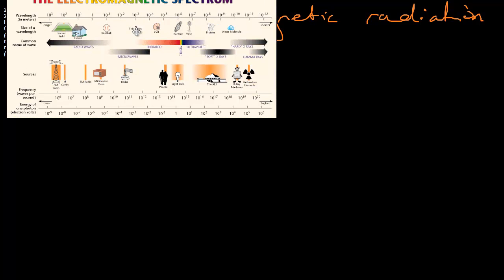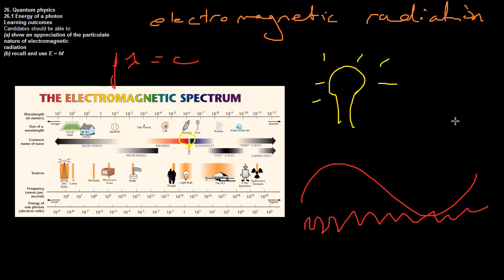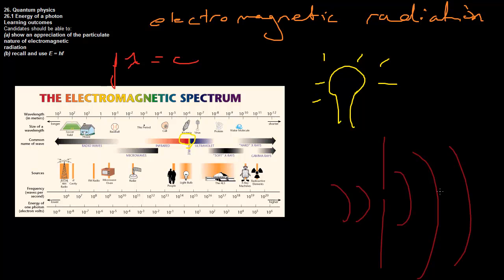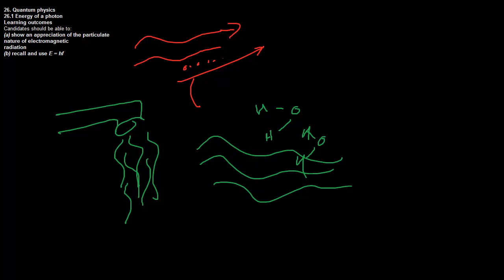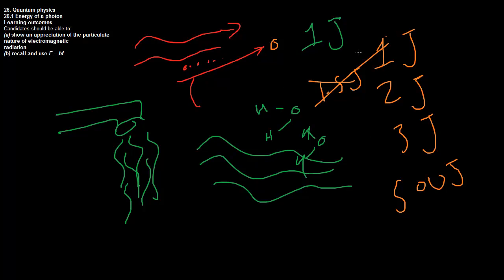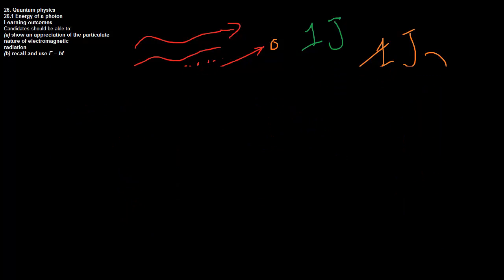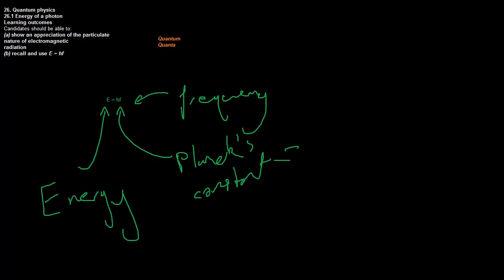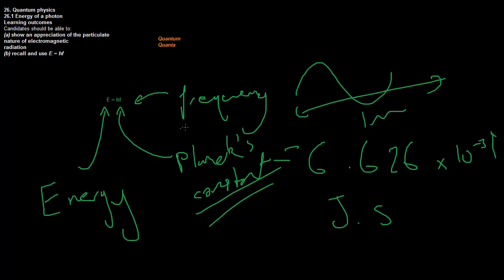26.1 Quantum Physics - Energy of a Photon - CIE A Level Physics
Explanation of CIE A Level Physics Syllabus Points 26.1 Quantum Physics - Energy of a Photon

26. Quantum Physics
Content
26.1 Energy of a Photon
Learning outcomes
Candidates should be able to:
(a) show an appreciation of the particulate nature of electromagnetic
radiation
(b) recall and use E = hf